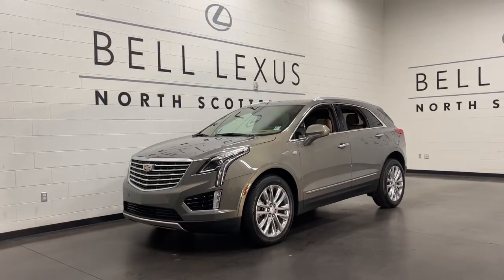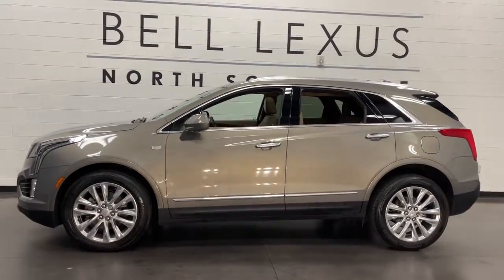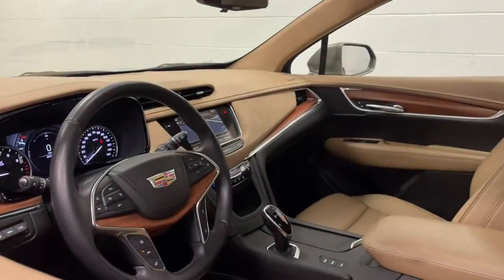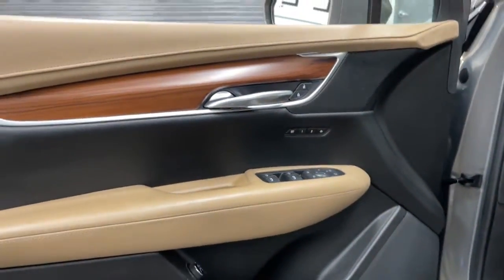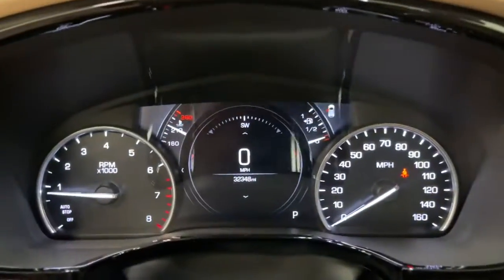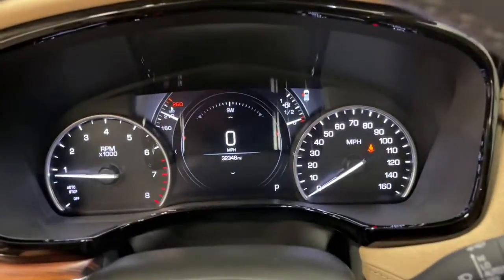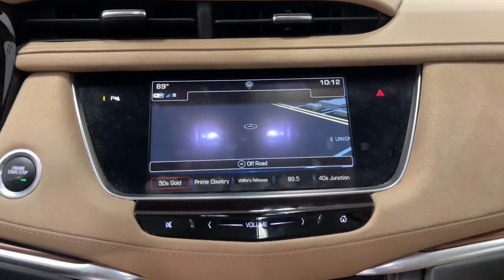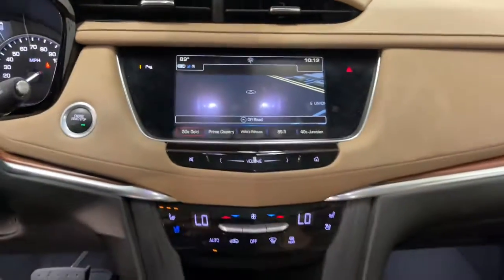2018 Cadillac XT5 Scottsdale, Phoenix, Tempe, Cave Creek, Fountain Hills, AZ 239106B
Bronze Dune Metallic Used 2018 Cadillac XT5 available in Scottsdale, Arizona at Bell Lexus North Scottsdale. Servicing the Phoenix, Tempe, Cave Creek, Fountain Hills area.

#{MAKE}
#{MODEL}
2018 Cadillac XT5 Platinum - Stock#: 239106B - VIN#: 1GYKNGRS1JZ154845

18555 N. Scottsdale Rd

Recent Arrival!brbr155 Amp Alternator, 8 Color Driver Information Center Display, Advanced Security Package, Body-Color Heated Power-Adjustable Outside Mirrors, Door Lock & Latch Shields, Front & Rear Park Assist, Inclination Sensor, Locking Wheel Lugs, Low Speed Forward Automatic Braking, Platinum Package 1SH, Self-Powered Theft-Deterrent Alarm System, Steering Column Lock Control, Vehicle Interior Movement Sensor.brbrBronze Dune Metallic 2018 Cadillac XT5 Platinum AWD 8-Speed Automatic 3.6L V6 DI VVTbrbrOdometer is 3295 miles below market average!brbrbr#1 New Vehicle Sales Volume dealer for 7 years in a row. Bell Lexus is a 23 time ELITE OF LEXUS AWARD WINNER...Bell Lexus is also the #1 Lexus dealer in the USA for Service Customer Satisfaction 4 out of the last 6 years. LEXUS JD Power 2020 multiple awards for quality and dependability. LEXUS tops charts for cost of ownership and resale value, year after year.